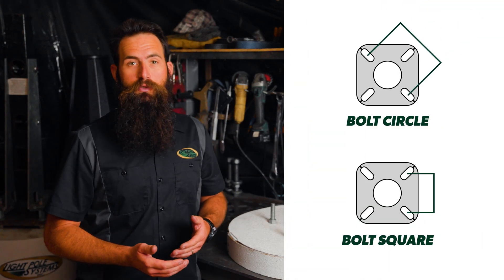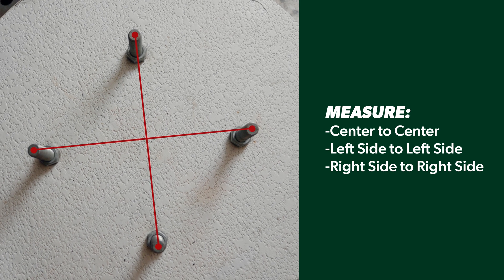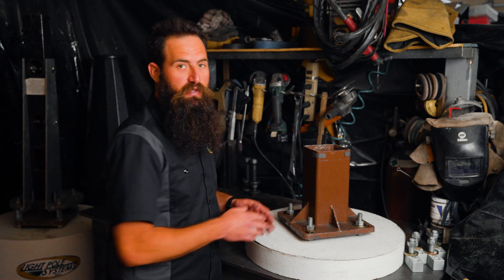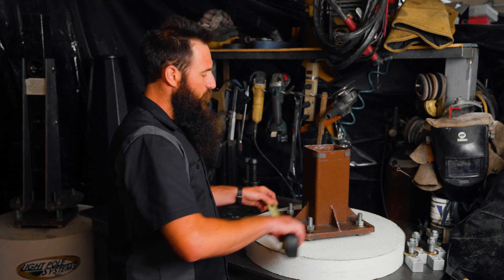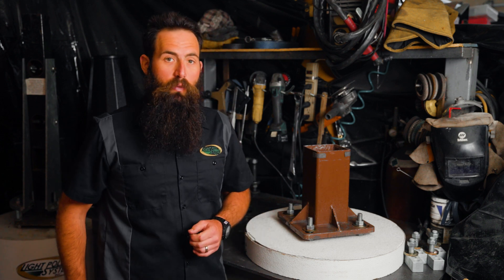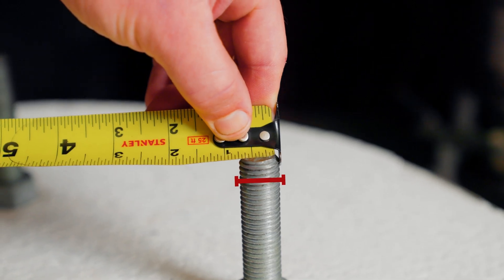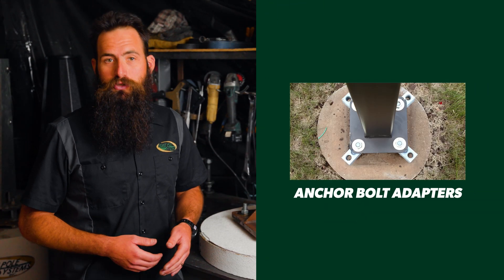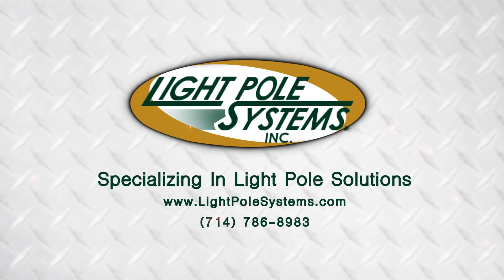Measuring Bolt Patterns: Bolt Circle VS Bolt Square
Tech Tip: Measuring Bolt Patterns. A common problem we see is the confusion between a bolt circle measurement and a bolt square measurement. This video shows the 2 different measurements, how to get them and how to convert to the other.